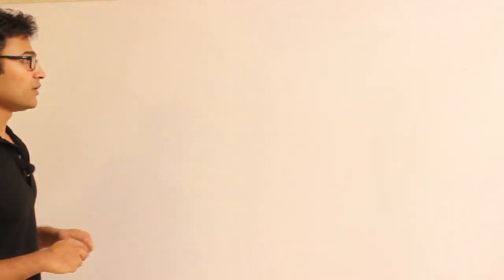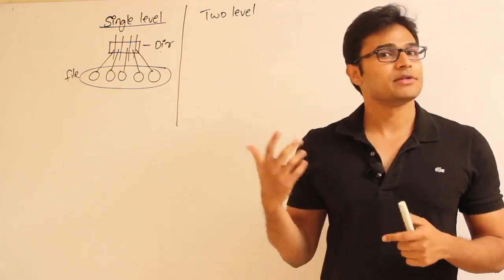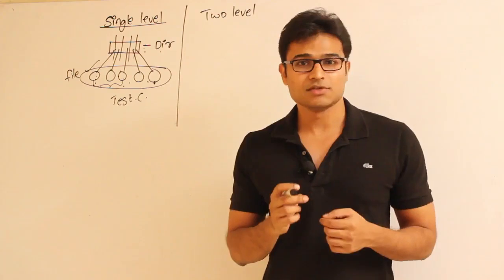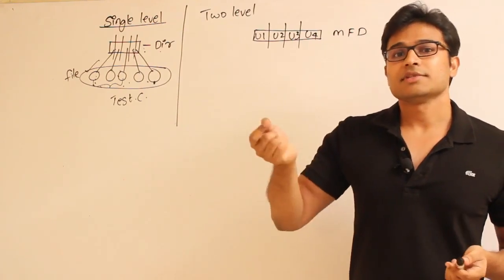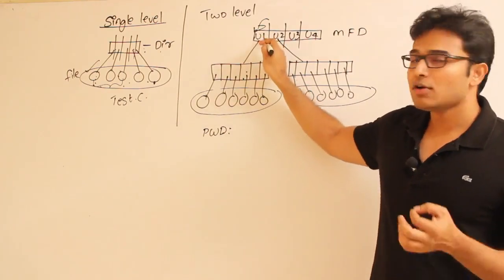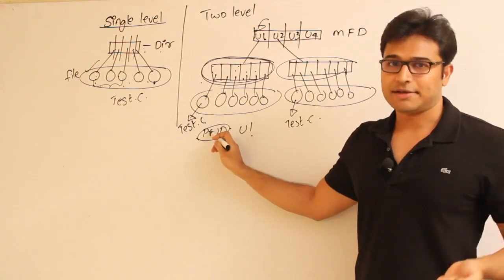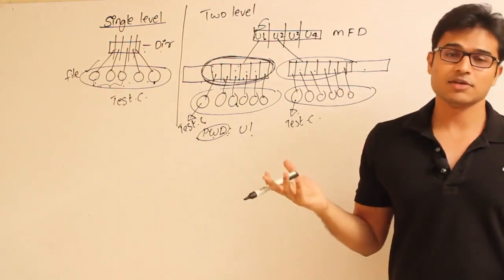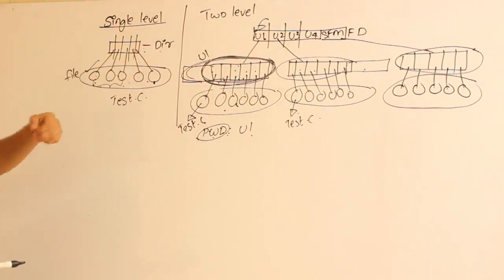167 Single level VS Two level directory